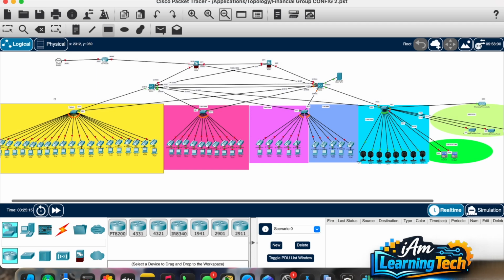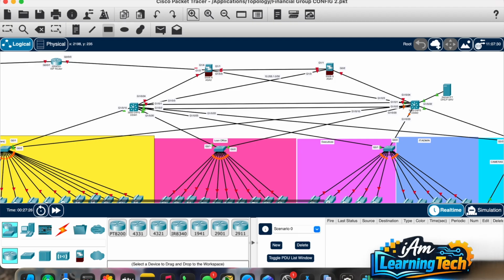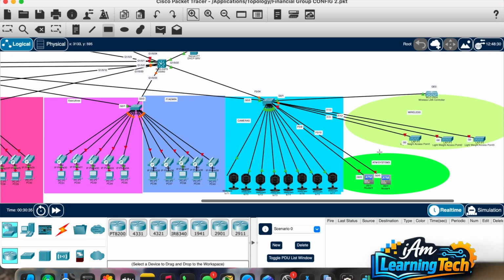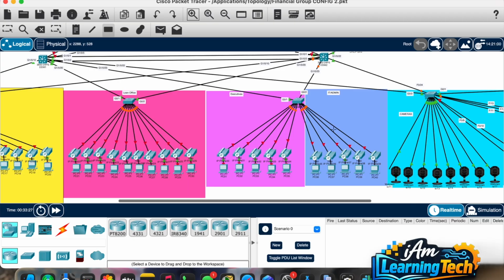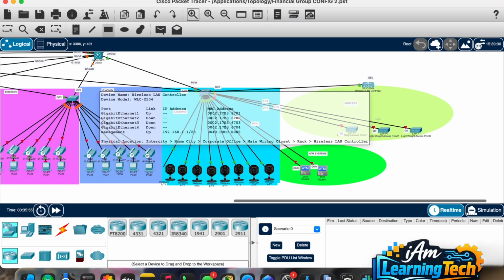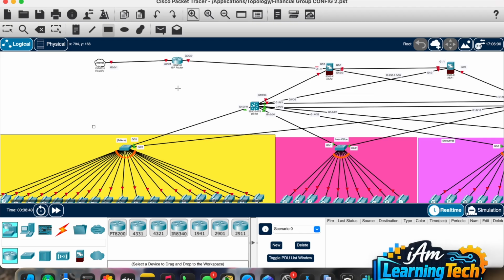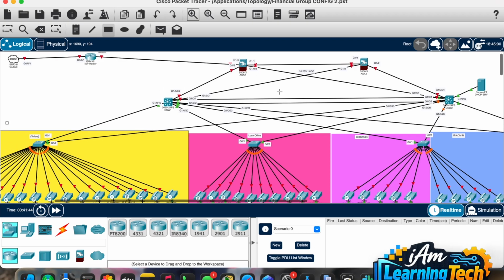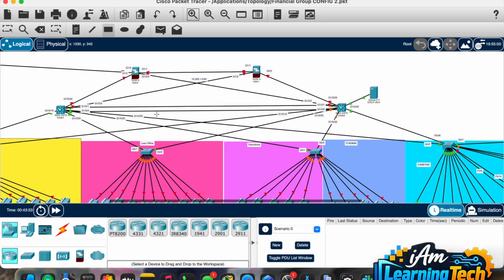MEGA LAB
In this video, I walk through the architecture and design of my enterprise banking network lab before touching a single configuration.

Instead of jumping straight into commands, I focus on the business requirements and explain why each device exists in the network and what problem it solves.

Topics covered:

* Collapsed core design
* Distribution layer architecture
* VLAN segmentation
* HSRP redundancy
* OSPF routing design
* Firewall placement
* Wireless LAN Controller (WLC)
* Access layer design
* IP phones and voice VLANs
* ATM segmentation
* Security camera network design
* Enterprise wireless architecture
* DHCP services
* Enterprise network scalability

My goal is to learn networking the way architects, engineers, and enterprise organizations think:

Business First → Traffic Flow Second → Protocols as Problem Solvers

This lab is designed around real-world enterprise environments commonly found in banking, healthcare, and large campus networks.

In future videos, I’ll configure the entire network step-by-step, explain every protocol, validate the design, troubleshoot failures, and demonstrate packet flow throughout the environment.